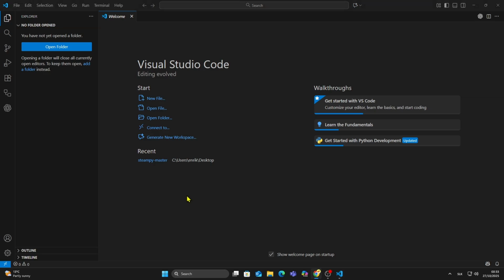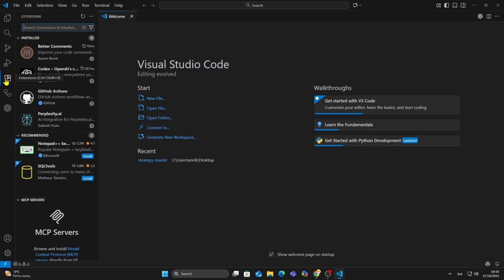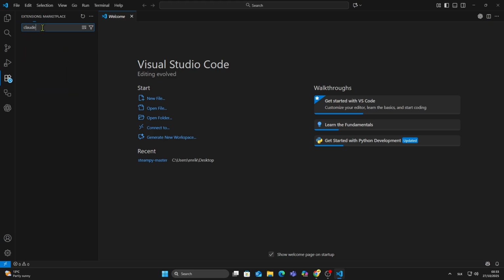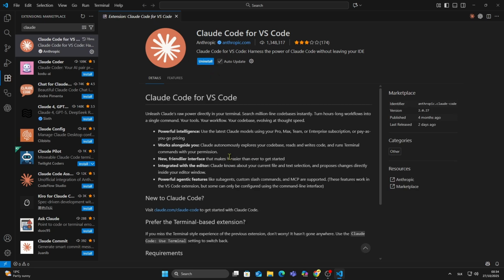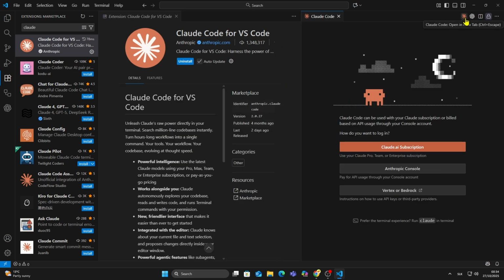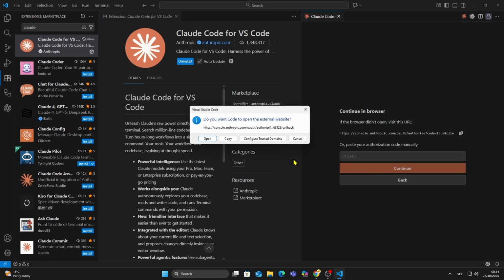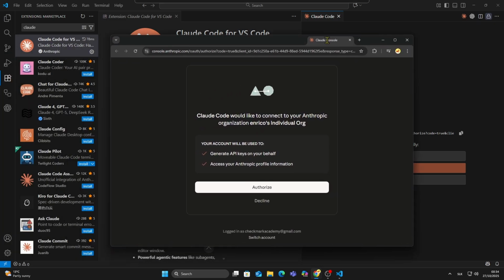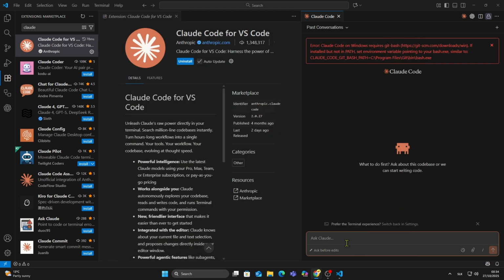How to Use Claude in VSCode (Step-by-Step Tutorial) 2026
In this video, I’ll show you how to install and set up Claude Code in Visual Studio Code.
We’ll go step by step from installing the extension to signing in with your Claude account and connecting it to VS Code.
This works with Claude Pro or Anthropic Console using an API key.